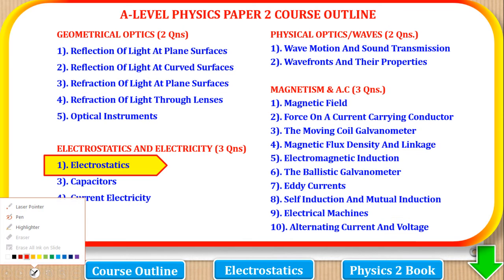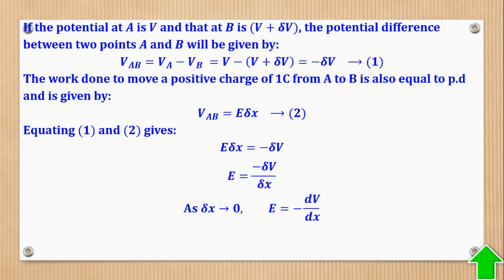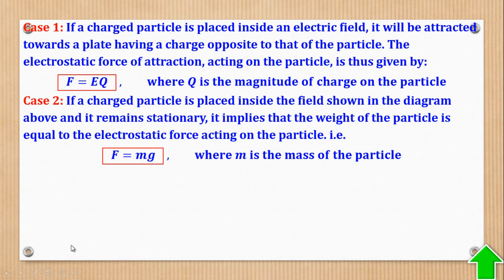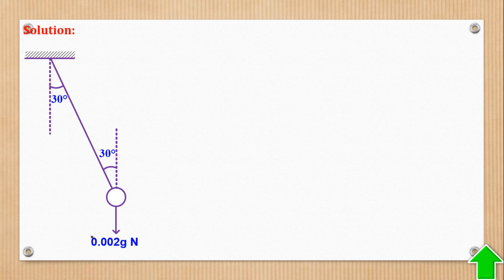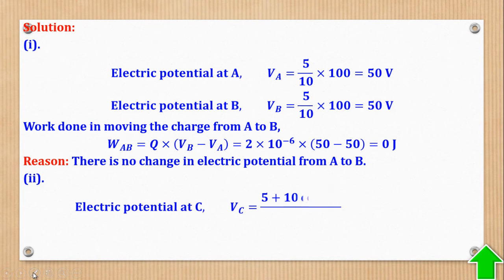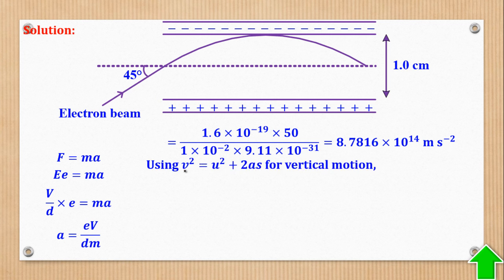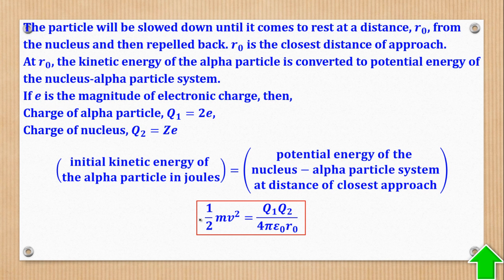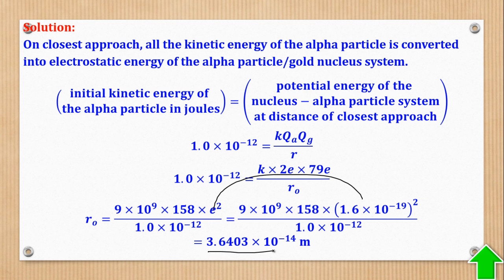004-ALEVEL PHYSICS PAPER 2 | ELECTRIC FIELD INTENSITY BETWEEN TWO PARALLEL PLATES | FOR S 5 & 6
In this video I take you the calculations on Electric Field Intensity between two parallel conducting plates and closest distance of approach of an alpha particle to the nucleus in electrostatics.
The video contains numerous worked examples from UNEB Question Bank; and is suitable to A-level students in Senior Five and Six offering Physics as part of their combination. E.g. (PCM, PEM, PMT, PMA, e.t.c)